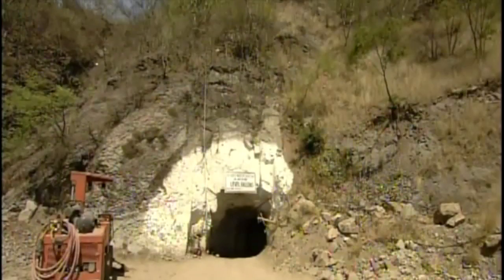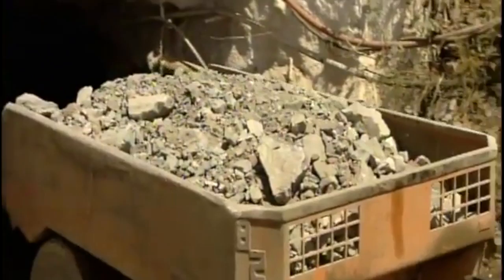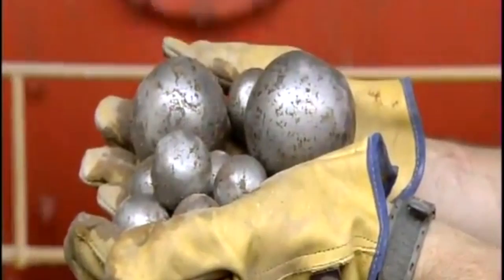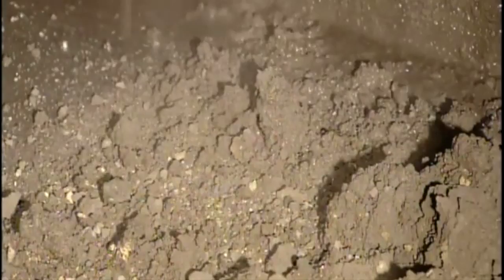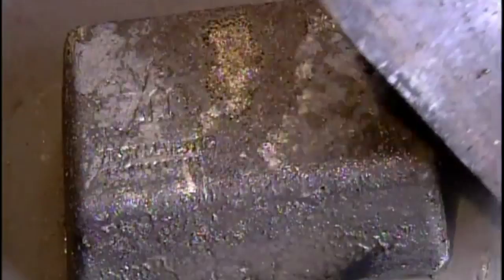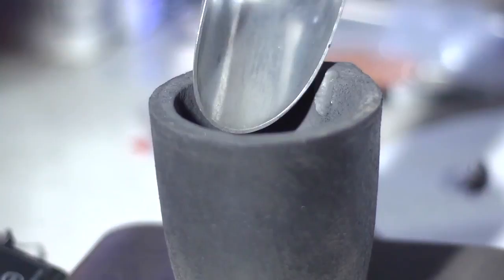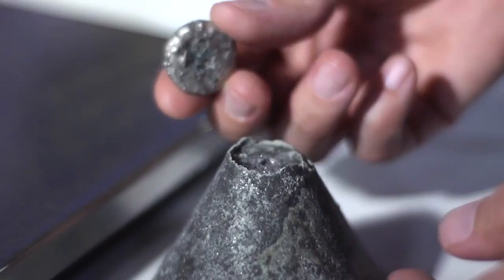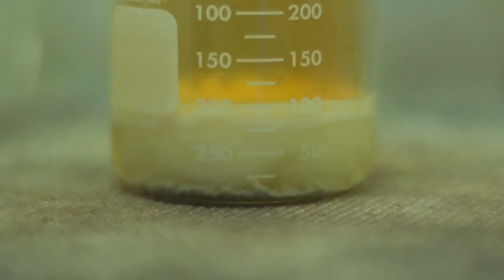Refiner's Fire - How is Silver Refined?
Silver mined and refined in just over 3 min